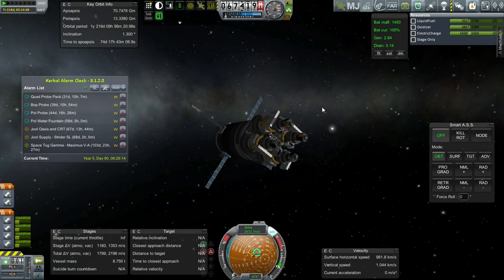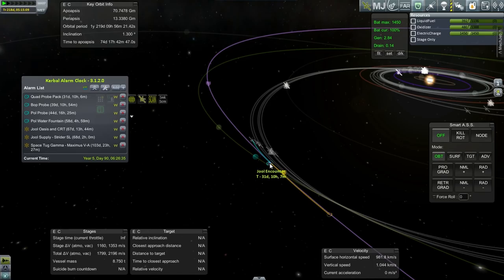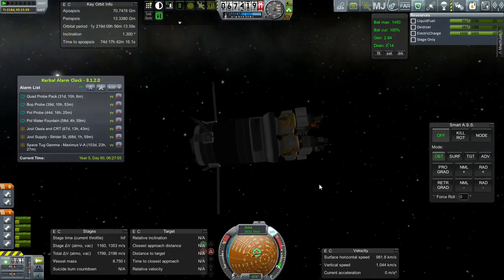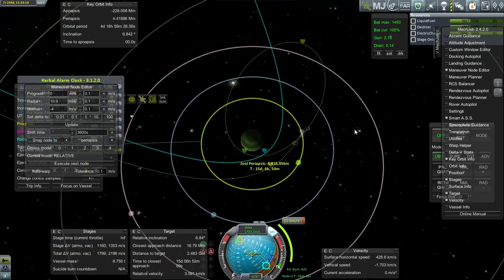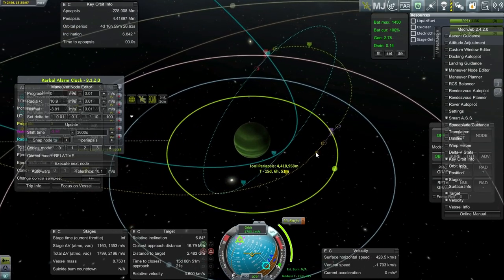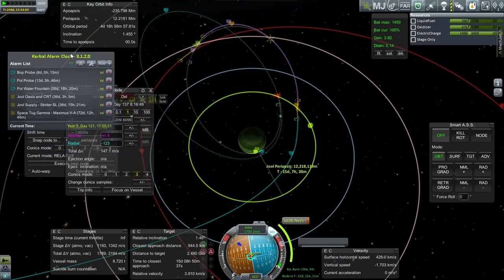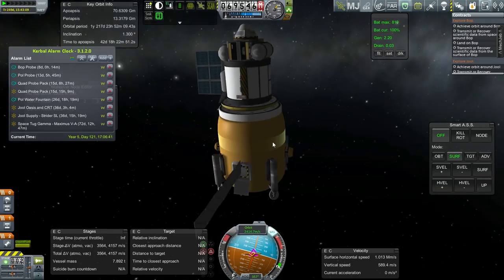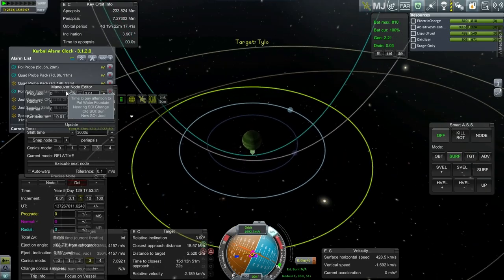Kerbal Space Program (0.90) - Kolonization 67 - Jool Arrivals Part 1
I try to get probes into polar orbits around four of Jool's moons.